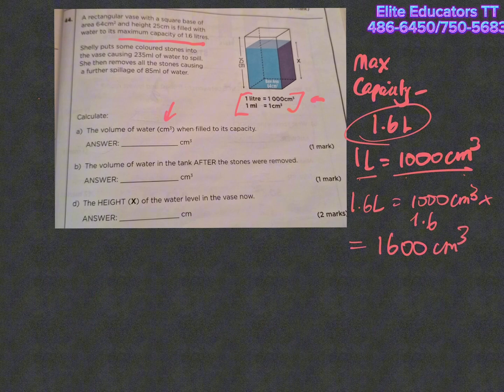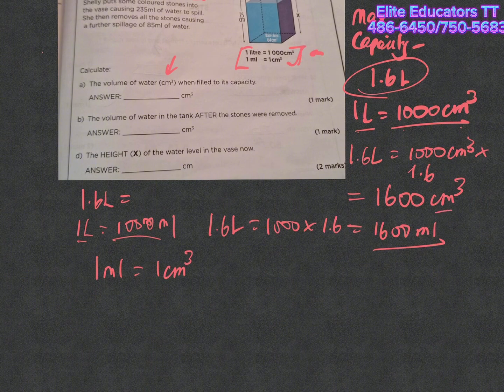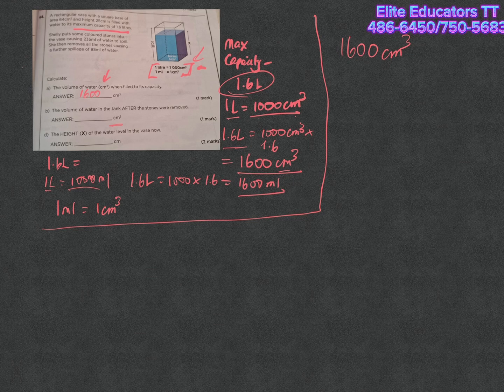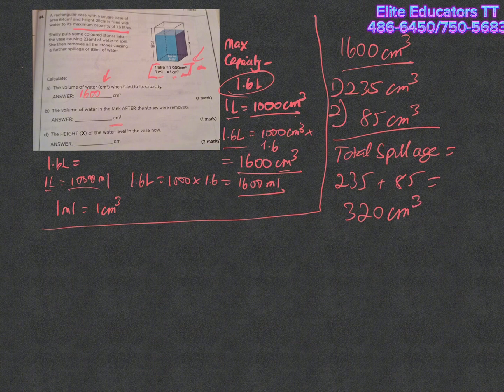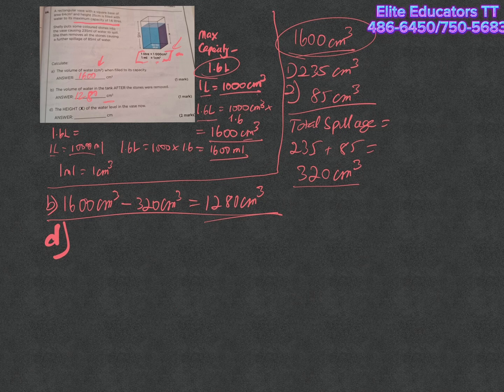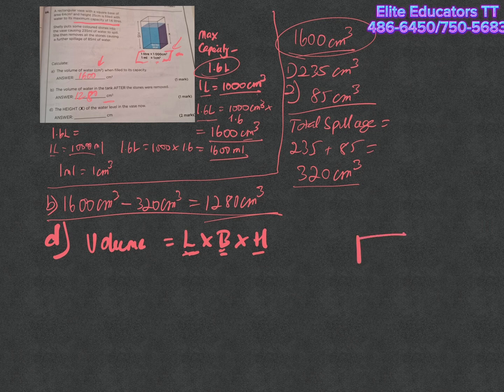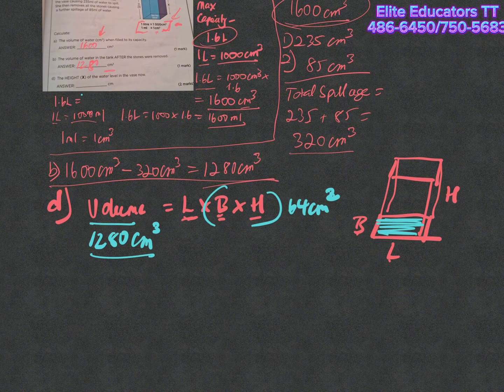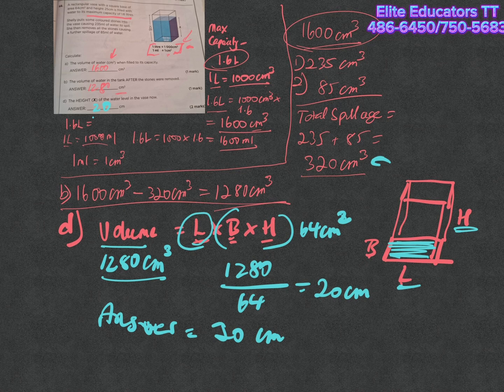Question on Volume